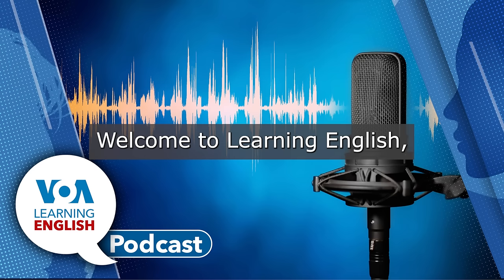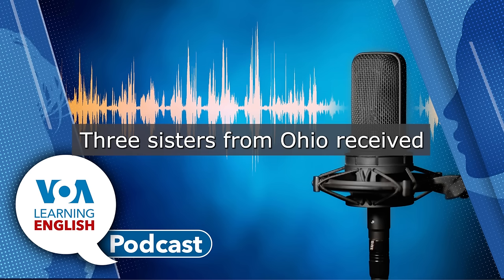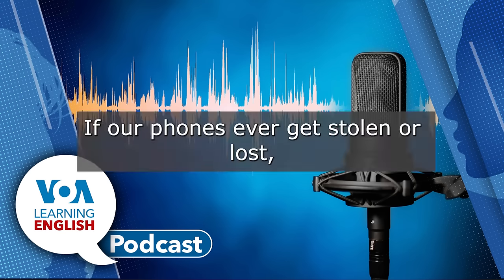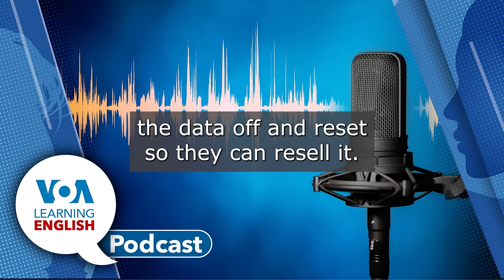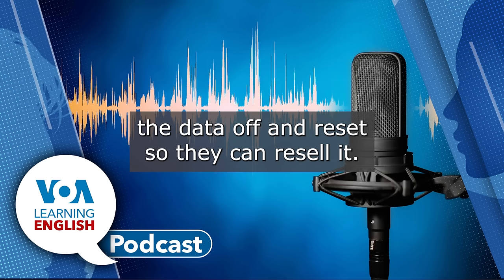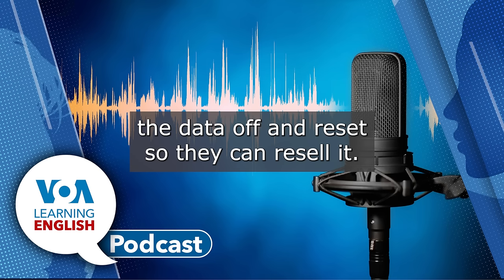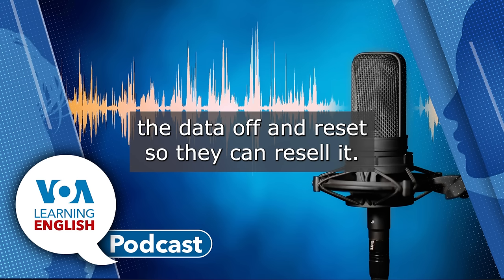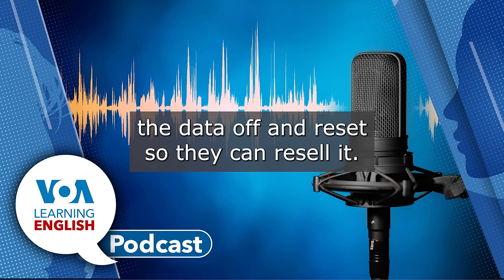Million dollar dime, Ramen costs, Lost phone, Future continuous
Mario Ritter and Ashley Thompson are the hosts of the VOA Learning English podcast for Thursday, Oct. 31, 2024.
Ashley starts with a report on a rare dime bought by an Ohio farm family in the 1970s that was recently sold for just over $500,000. The coin shows the 32nd President of the United States, Franklin D. Roosevelt. It is one of just two dimes of its kind known to exist without a special “S” mark.(00:53)
Bryan Lynn follows with a report on how inflation affecting Japanese food: ramen. Taisei Hikage, the owner of a ramen shop says he has raised the price three times in a year and a half. "Traditionally ramen shops were supposed to offer something cheap and tasty," he said. "It's no longer cheap food for the masses." (3:48)
Ashley is back with John Russell for Tech Tips on what to do if your phone is lost. It starts with backing up your phone while you still have it. Then, turn on new features to make it harder for thieves to change your phone. If the phone is lost or stolen, call the police and insurance, ask the phone company to freeze your number, notify your bank to watch for unusual activity, and log out of all accounts. (7:58)
John Russell further explains to Mario how to add more security with multifactor authentication. (16:47)
Ashley promotes Let’s Learn English with Anna.
And Jill Robbins and Andrew Smith are back with Lesson of the Day on future continuous based on Let’s Learn English. And you will be hearing Andrew singing! (19:35)
Mario and Ashley then sign off.
We are not accepting comments here. You are welcome to comment on the stories at our website.